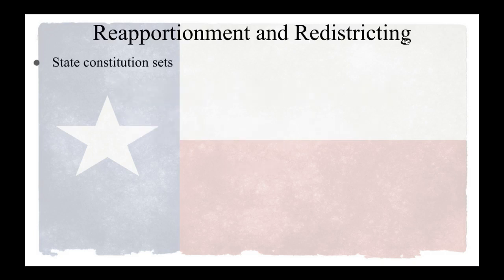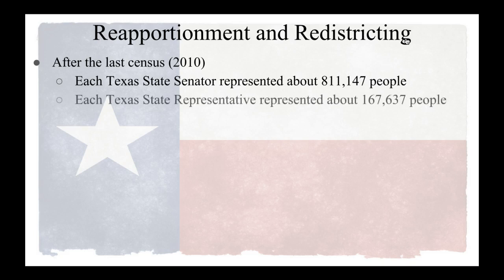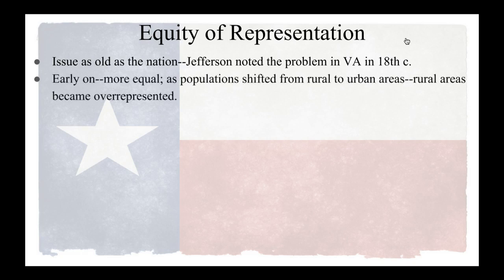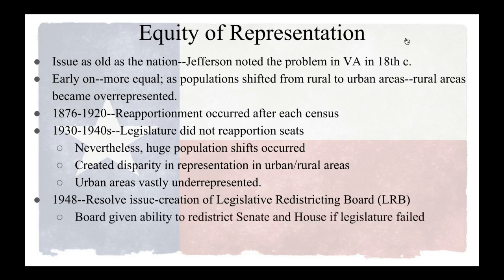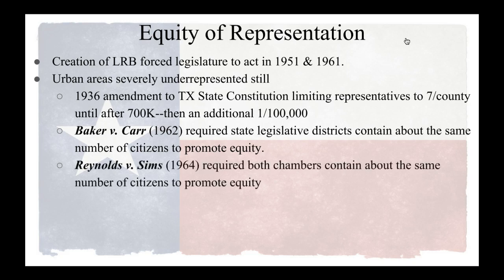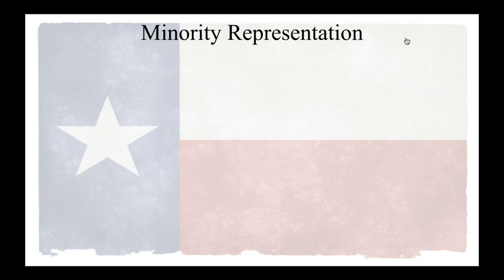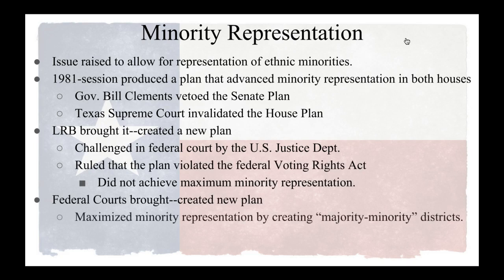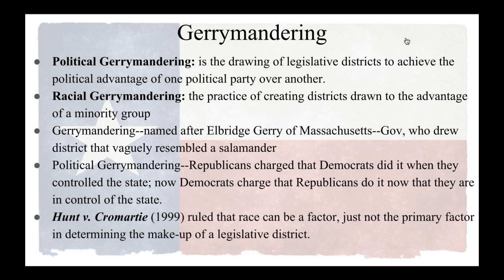TX Gov.: Unit 2: Lesson 4: Reapportionment and Redistricting